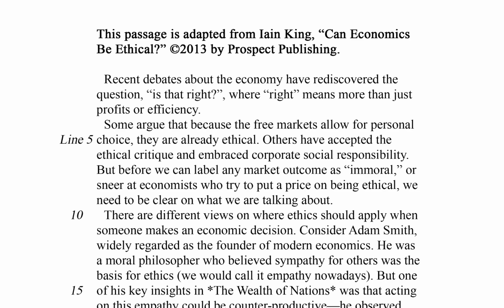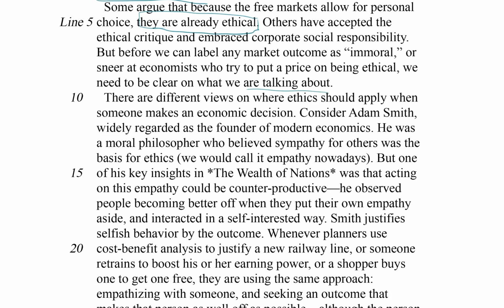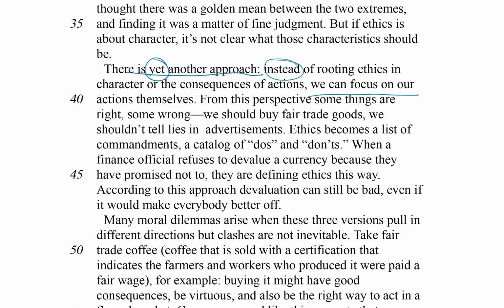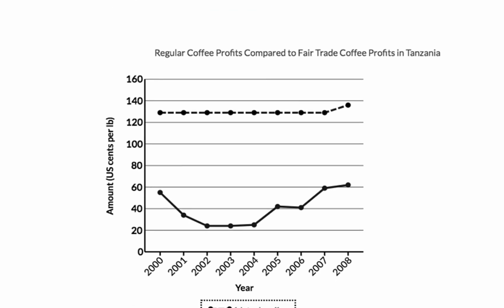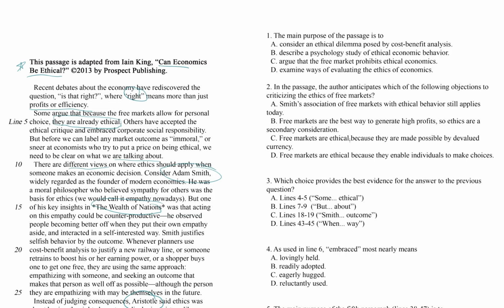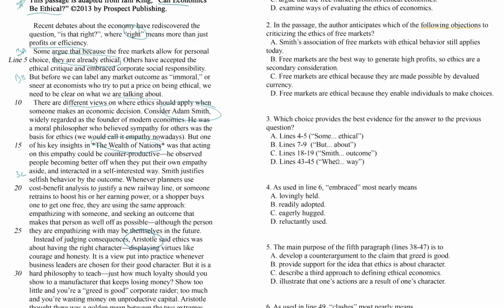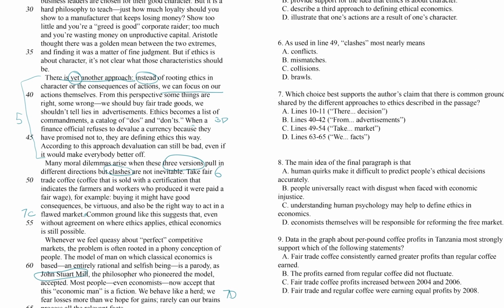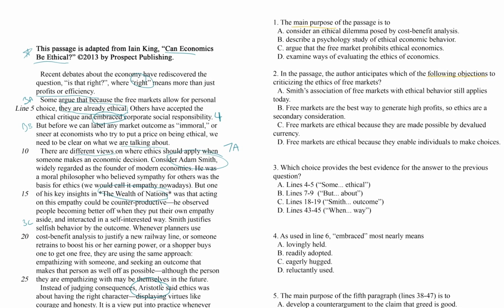SOC | Ethical Economics | Survey and Questions v1